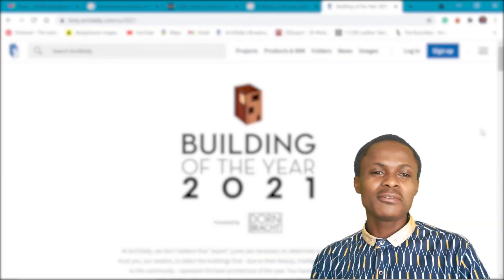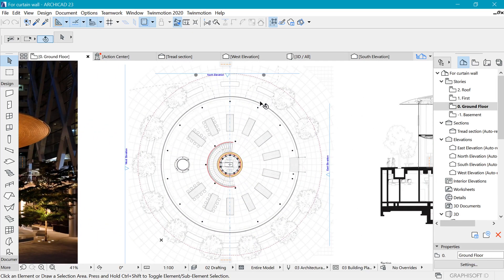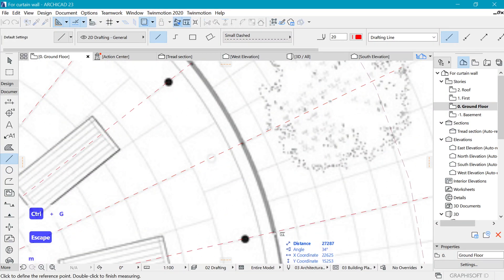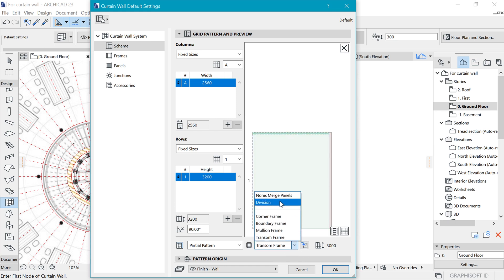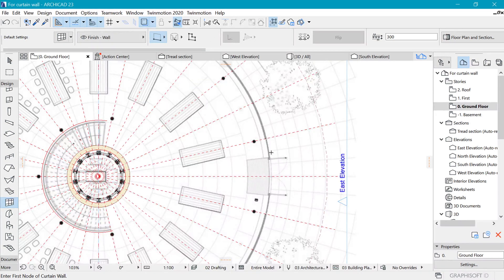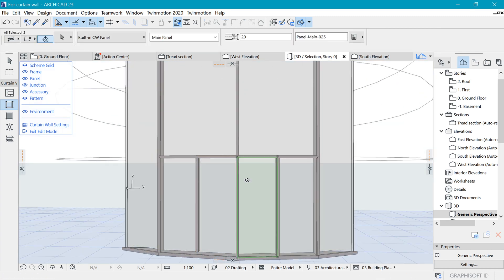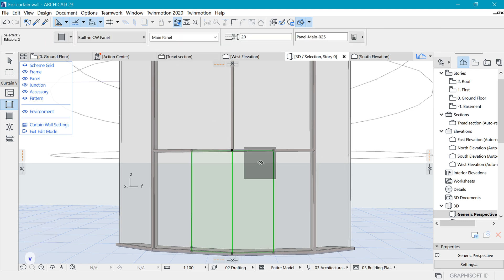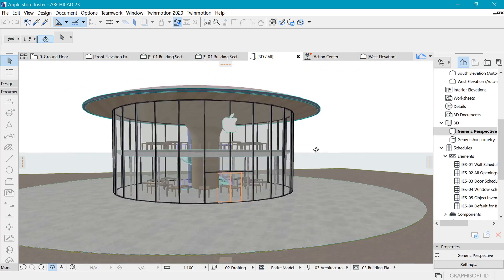How to model a curtain wall in Archicad. The Apple Central world in Bangkok by Foster + Partners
In this video, we cover an easy way you can use the curtain wall of archicad to realize a simple curtain wall layout in the reference.

00:00 Intro
01:30 Reference lines
03:40 The Curtain wall tool
07:30 Put a door on a curtain wall
11:14 Final adjustments